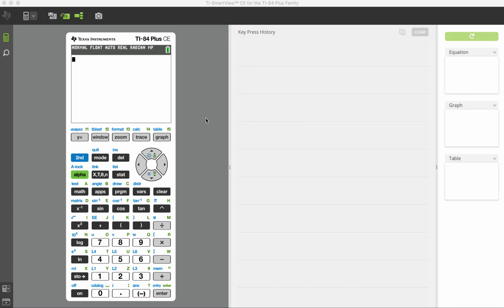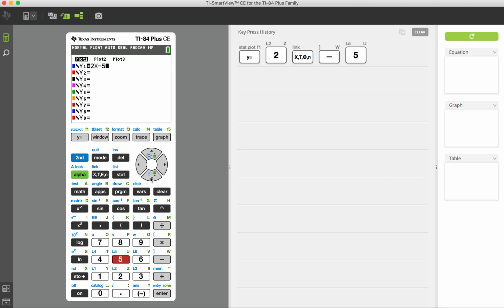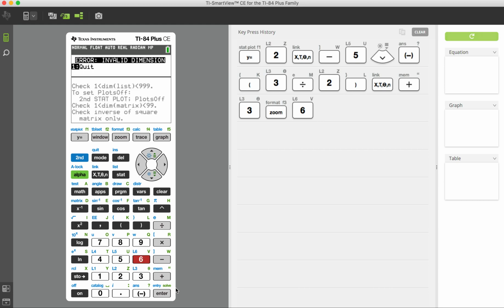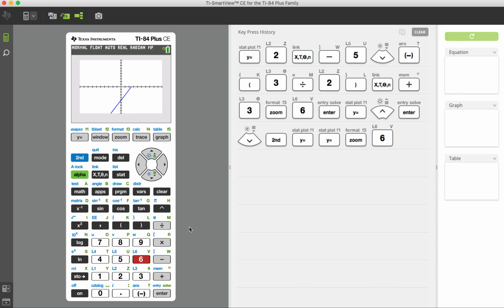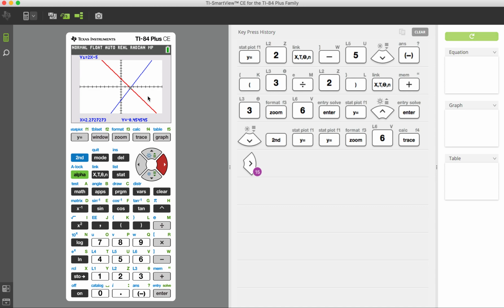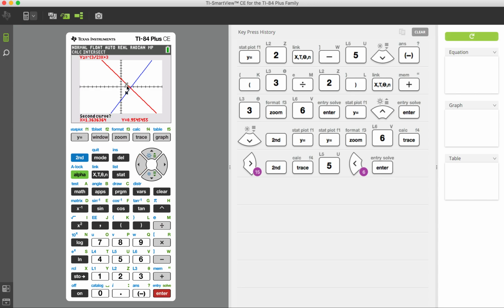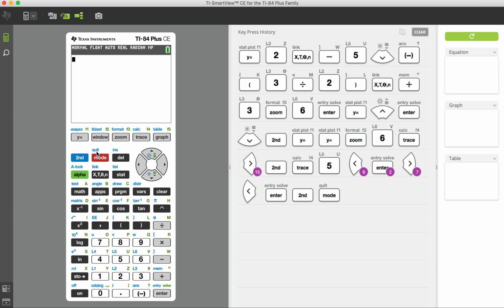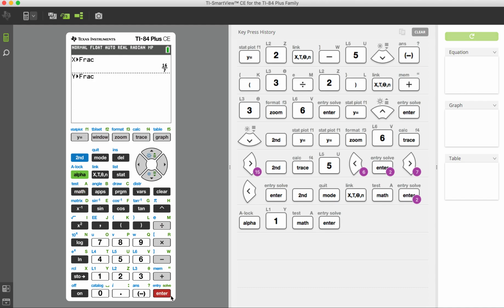Lab 5 Saxon Algebra 1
Calculating the intersection of two lines